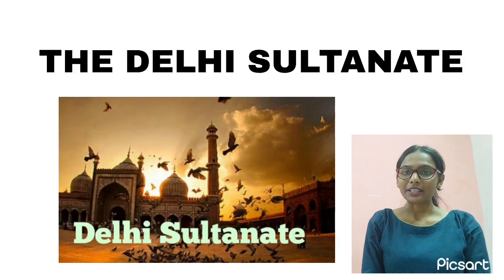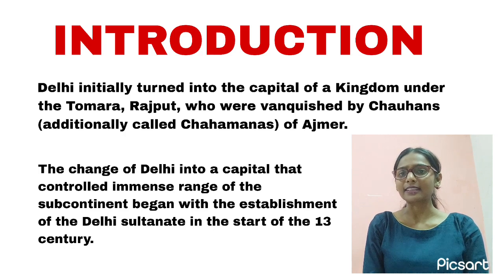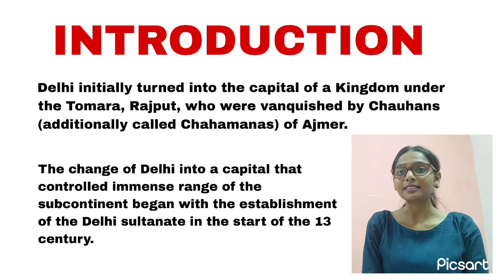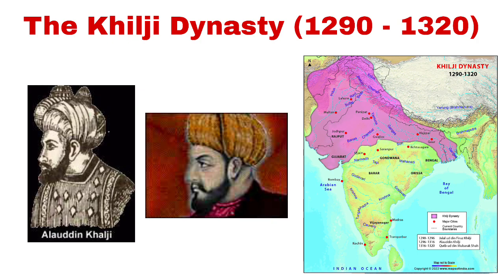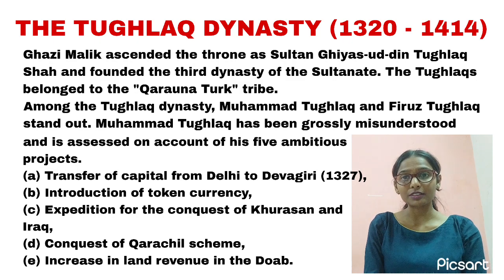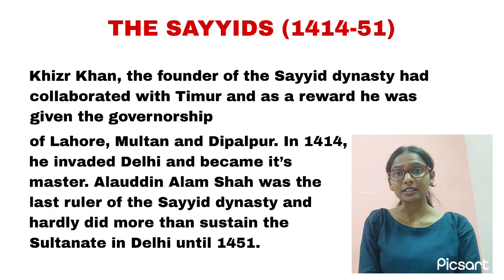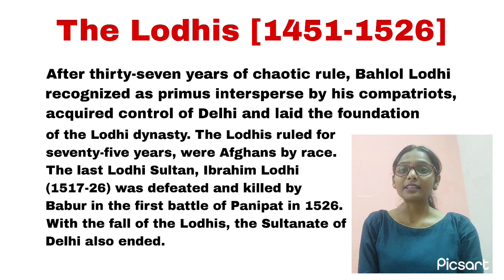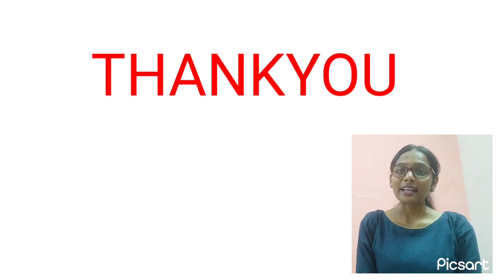Lecture on Delhi Sultanate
Lecture by - Shruti Hariharno

B.Ed 1st sem
St.Thomas College Ruabandha Bhilai